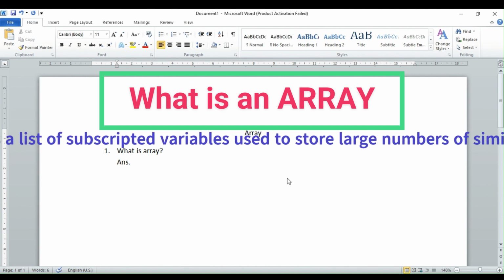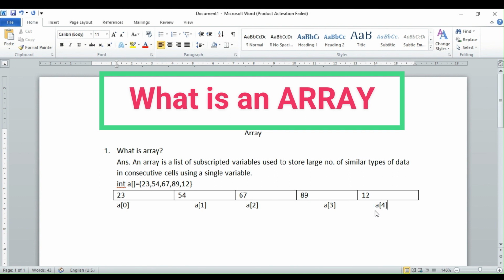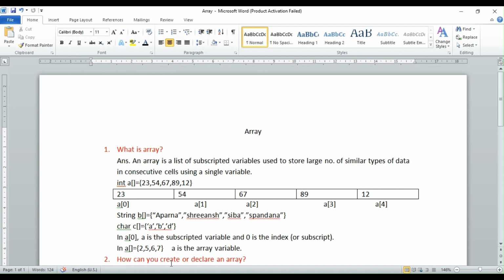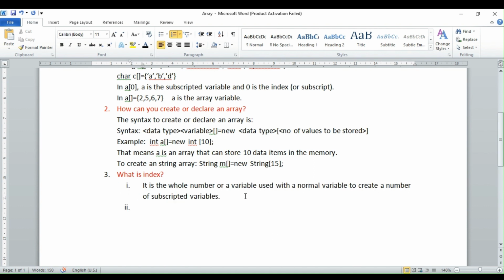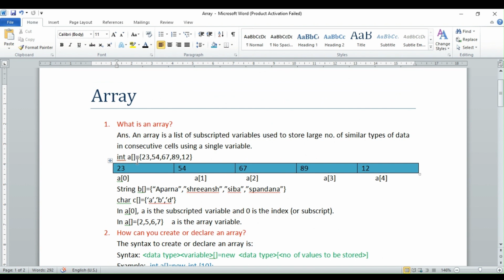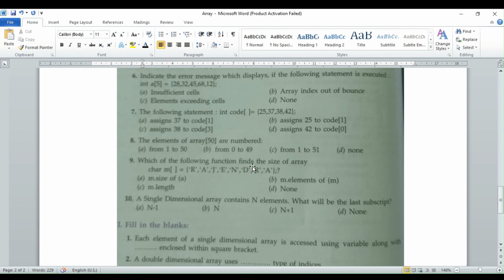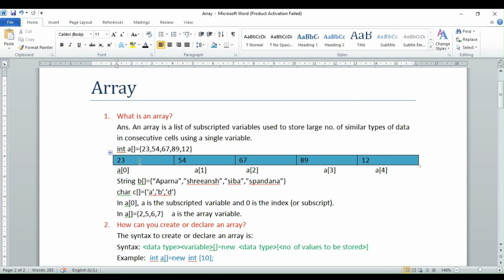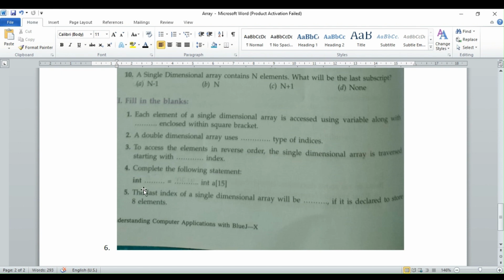Java 1D Array Explained | ICSE Class 9 & 10 | Definition, Examples, MCQ, Q&A, Exercise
Learn Single Dimensional Array (1D Array) in Java for ICSE Class 9 & 10 Computer Applications in the simplest and clearest way!
This video covers the entire chapter with complete explanations, examples, and practice questions.

📌 Topics Covered:
✔ What is an Array?
✔ Definition (ICSE-friendly)
✔ Declaration of Array
✔ Initialization & Memory Allocation
✔ Index number explained
✔ Accessing array elements
✔ Examples & solved programs
✔ MCQs (with answers)
✔ Short Q&A
✔ Fill in the blanks
✔ True/False
✔ Backside exercise questions
✔ ICSE exam-style problems
DEFINATION OF ARRAY,INDEX,SUBSCRIPTED VARIABLE,ARRAY VARIABLE. INITIALIZATION AND DECLARATION OF ARRAY. EXERCISE ON ARRAY.